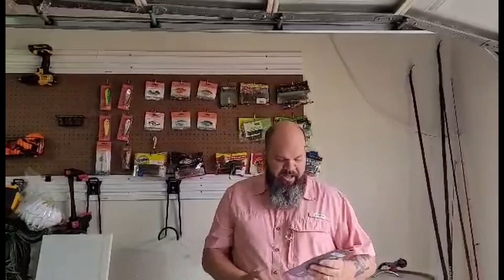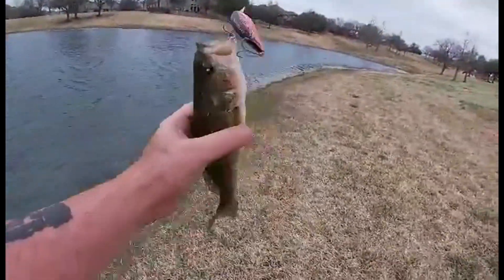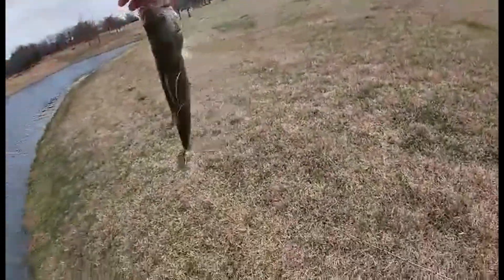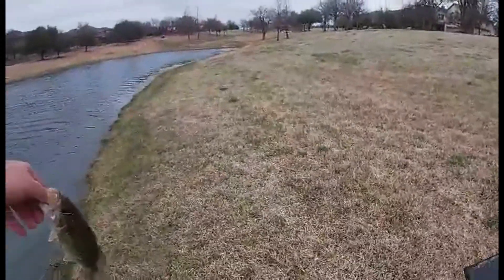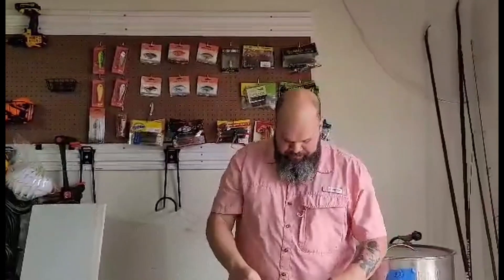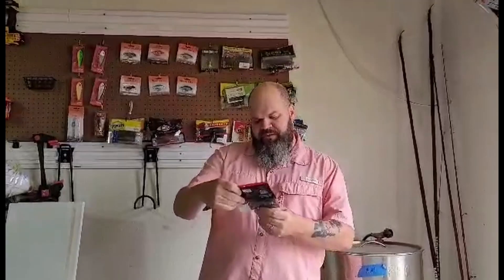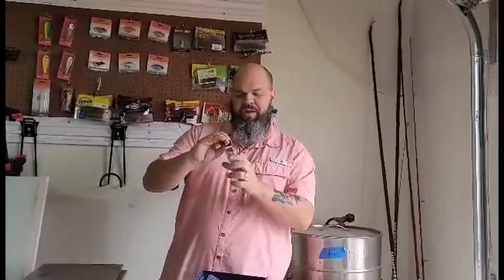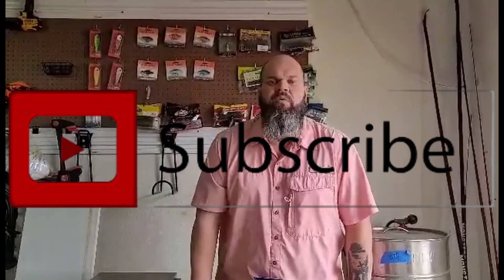Way Late March Monsterbass Box Review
I finally opened my March MONSTERBASS Box and caught my first fish of 2022!